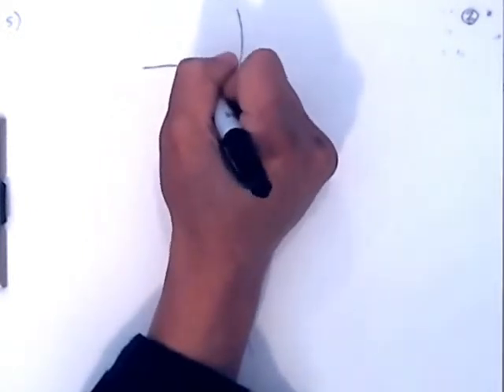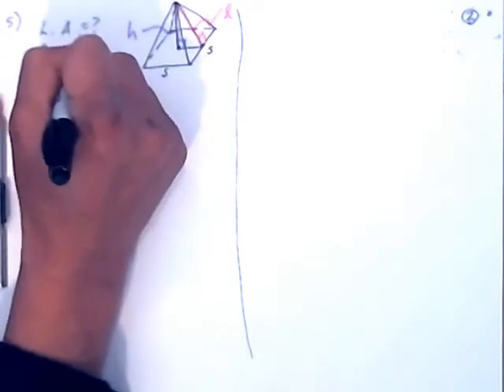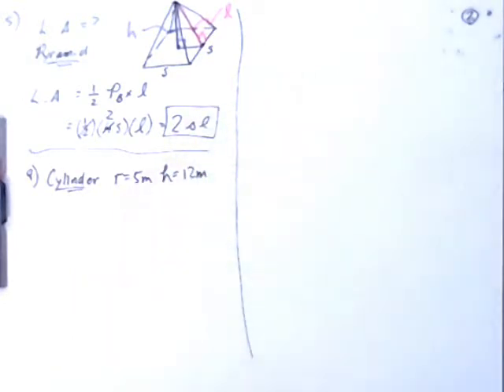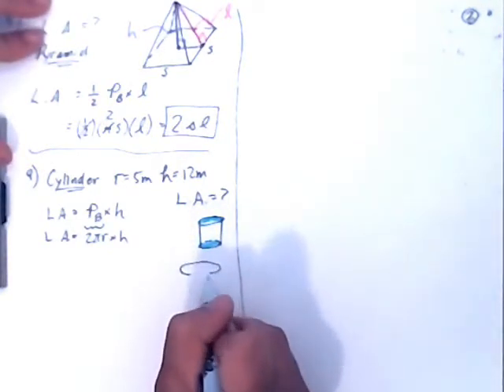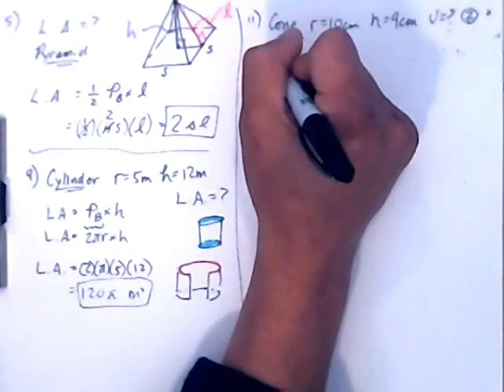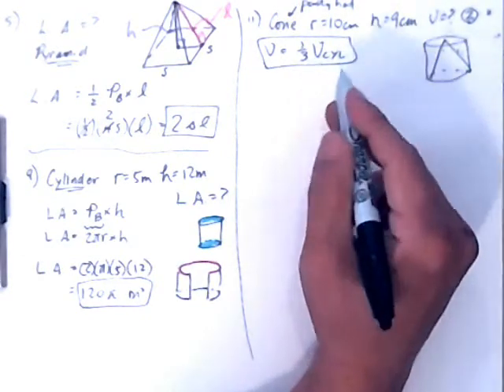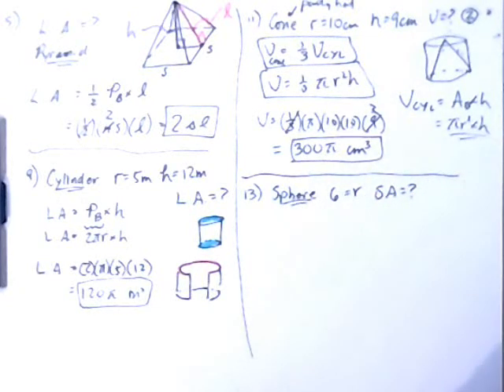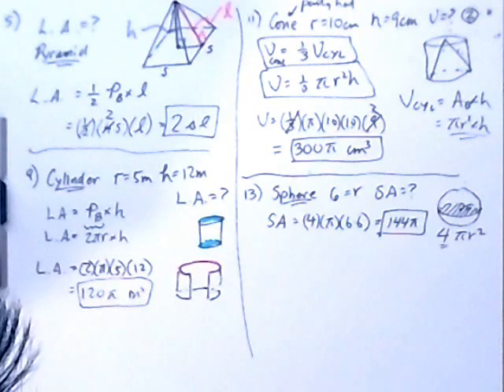HGEOCH10VOLandSOLIDS TEST RevP02.wmv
Honors Geometry, Volumes and Surface Areas of Solids, Chapter Review for Test, The Study Room, Ventura, 9th Grade